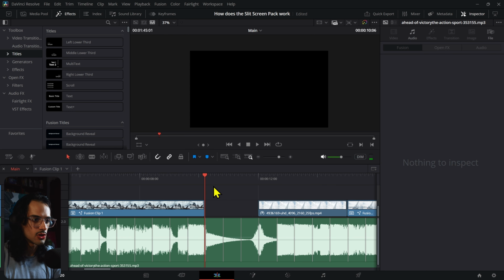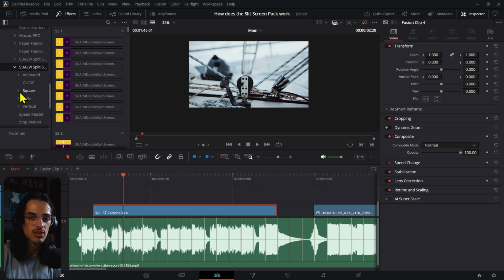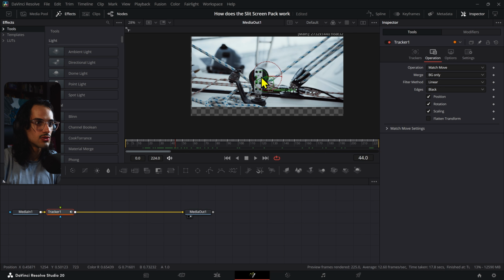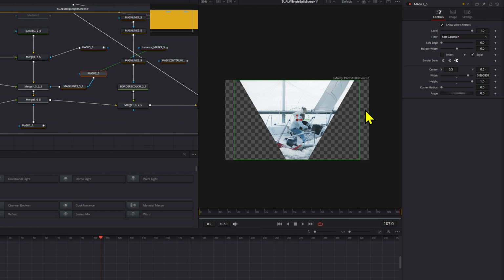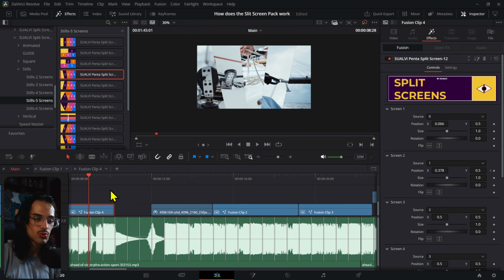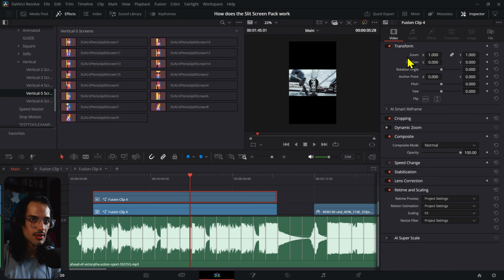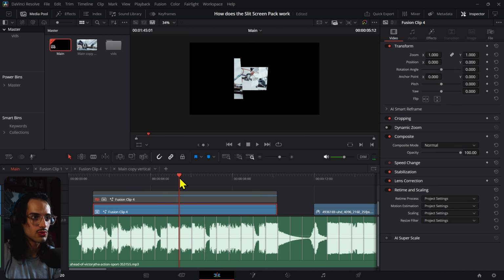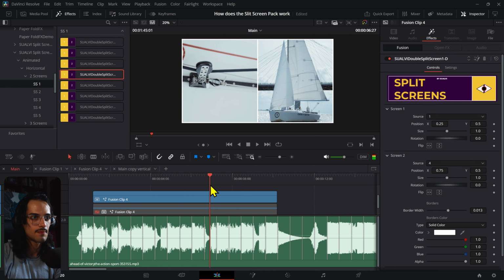How I Make Split Screens in SECONDS!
00:00 DaVinci Resolve 20 Split Screens Update
00:40  How to add split screens in DaVinci Resolve 20
05:02 Modifying clips inside the split screens
06:30 Animating the Split Screen elements in the edit page
07:35 Create your own custom animations within the Split Screens
11:14 Using the Split Screens toolkit in Vertical format
16:04 DaVinci Resolve viewer playback bug fix
17:01 Animated Split Screens Presets